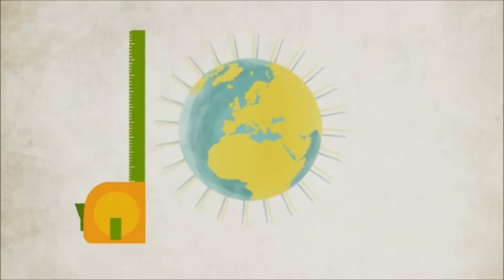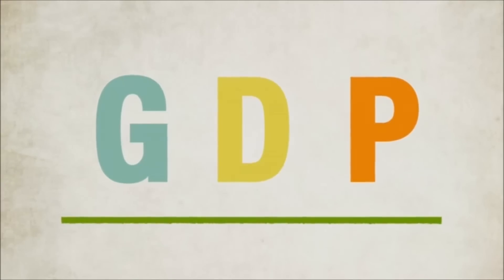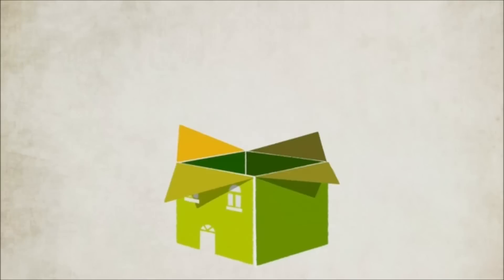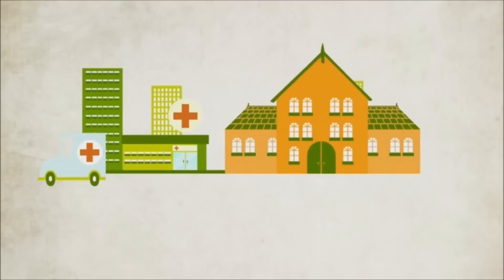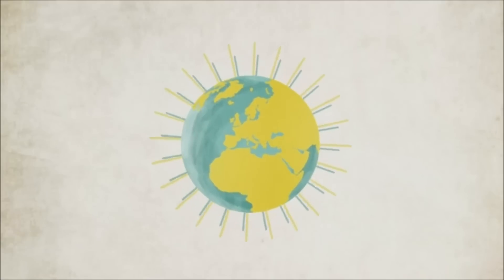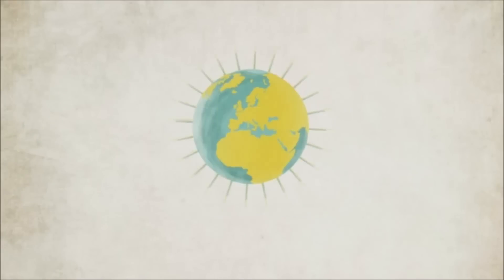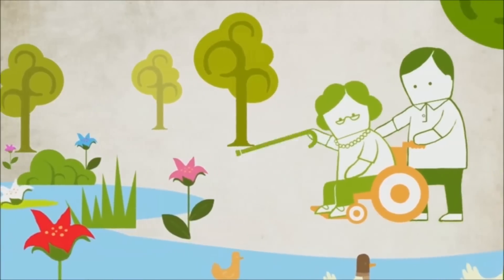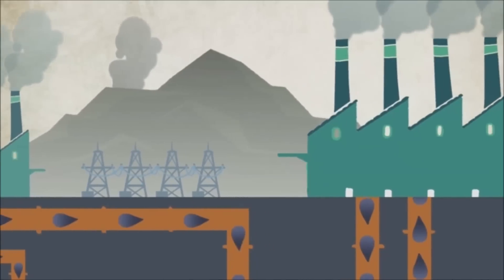Economy and the Environment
From the  film Planet RE:think produced by the European Environment Agency, this video explains the current link between the economy and our environment. The film tells the story of unsustainable resource use, showing the truly global nature of the problem, and was premiered at the UN Sustainable Development conference in Rio de Janeiro on 17 June, 2012.